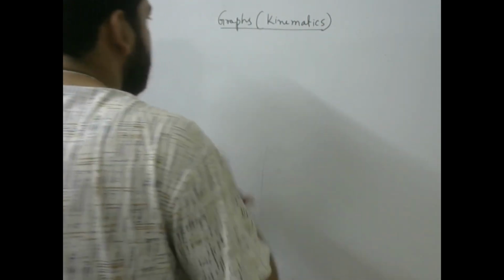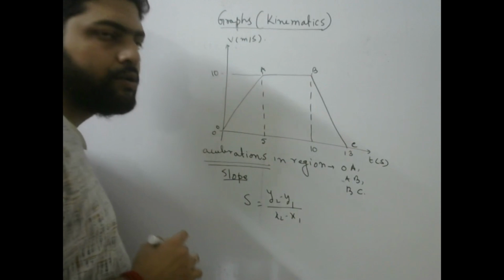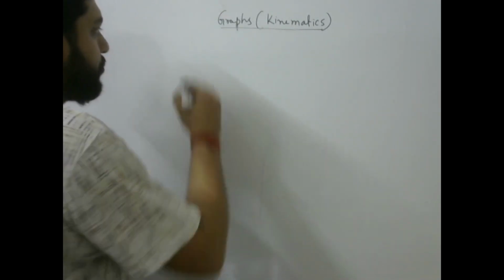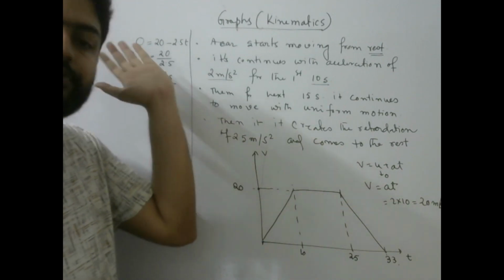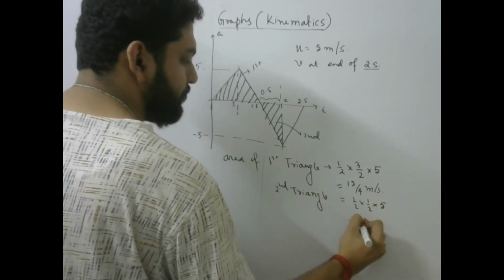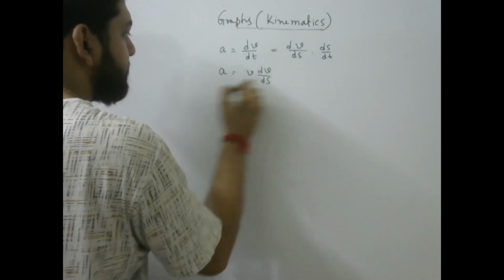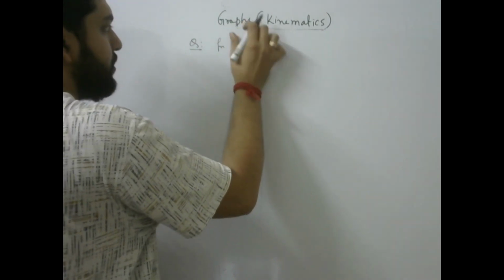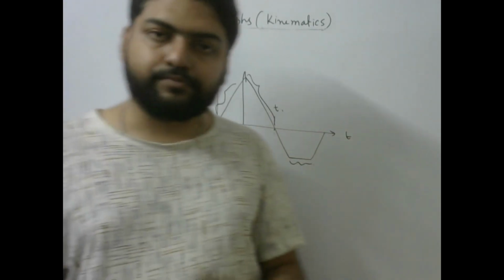Graphs in Kinematics